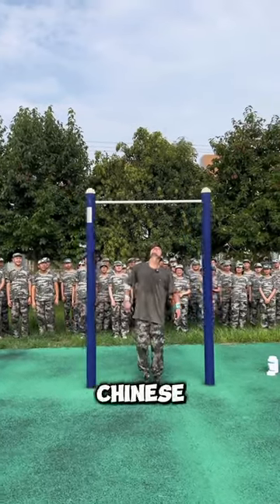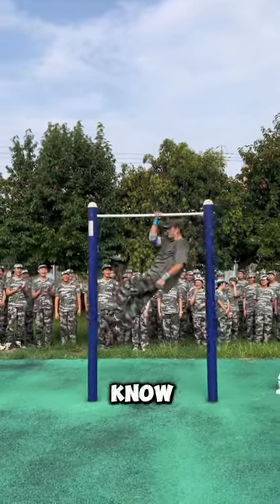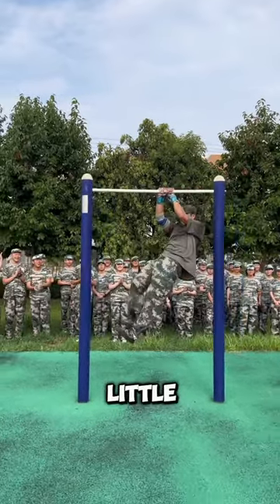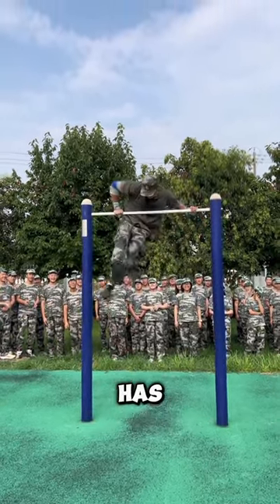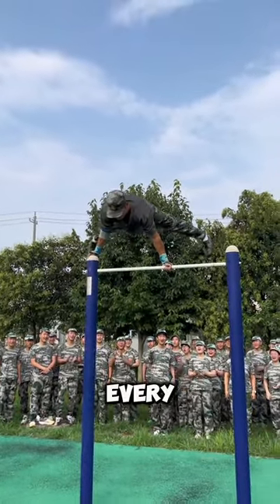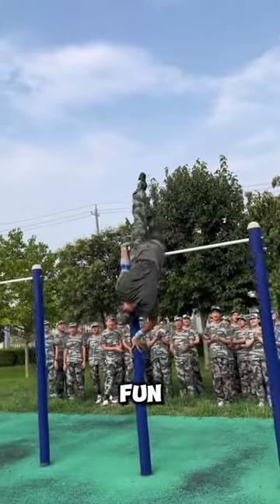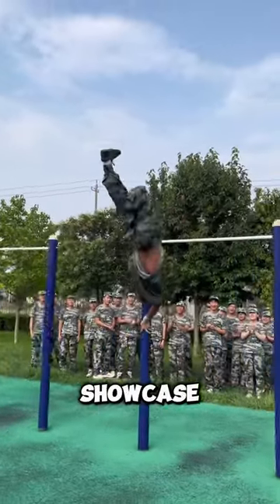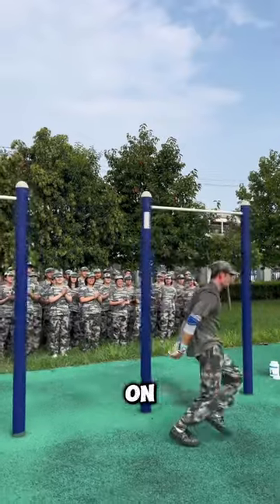China's Super Soldier Shows Off Insane Strength on Horizontal Bar...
This Chinese military athlete makes jaw-dropping horizontal bar skills look easy. But the strength and talent to pull this off is incredible!